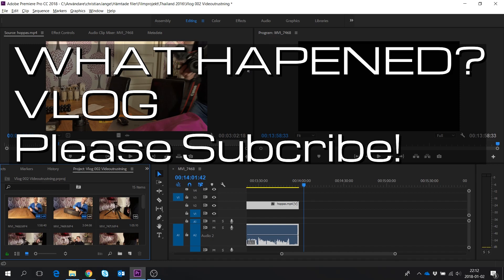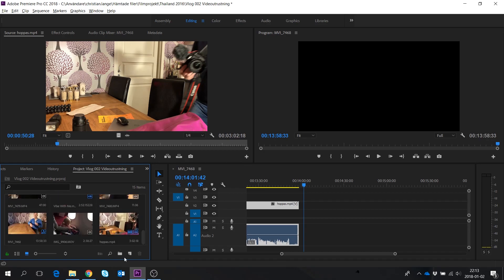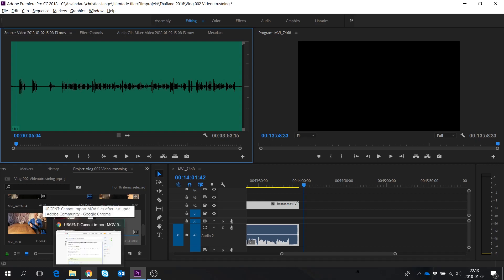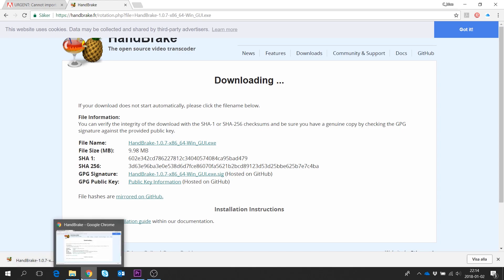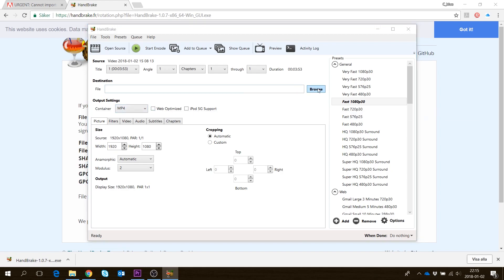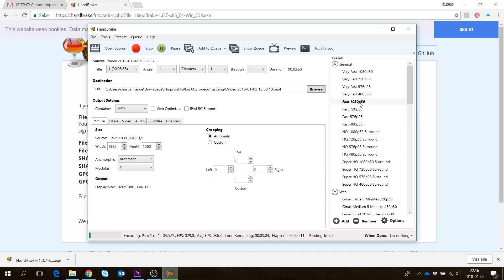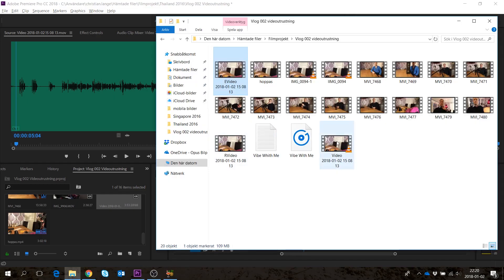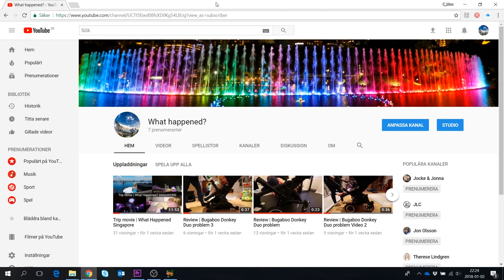Solving Adobe Premiere .mov problem. Tutorial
Solving the Trouble Importing MOV files in Adobe Premiere, tutorial
Adobe Premiere Pro CC 2017 .mov file import trouble

Other great vloggers videos on same topic:
RS Baxter
Quick and Dirty